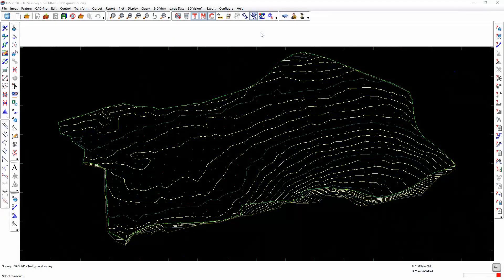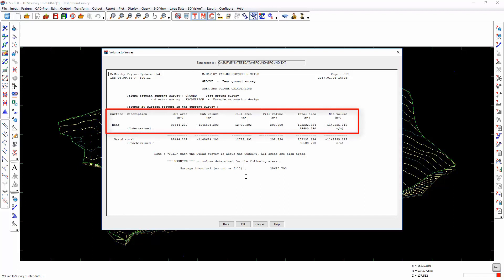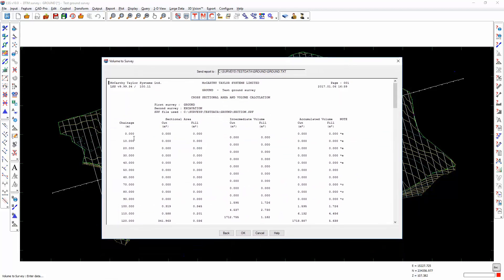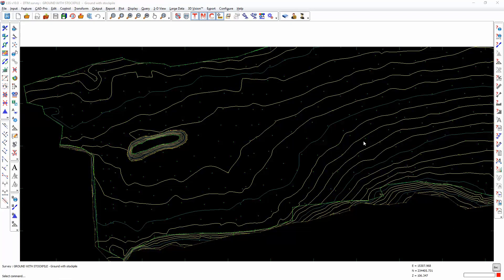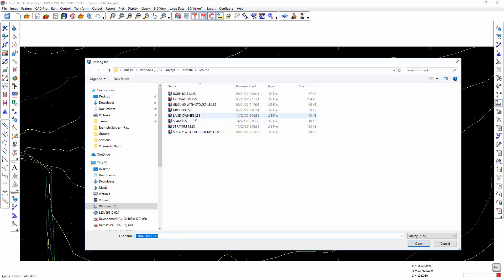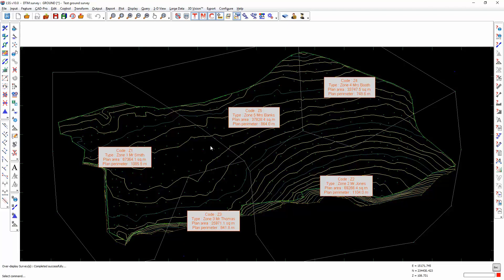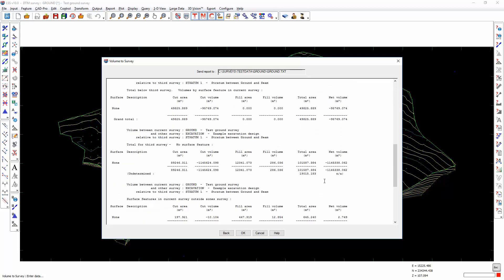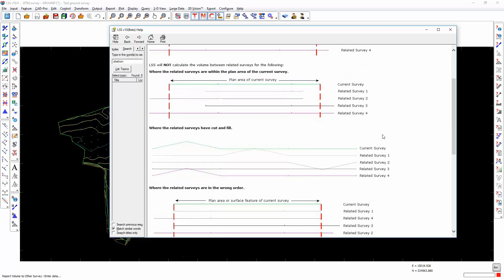Report Volume to Survey Command - LSS Tutorial